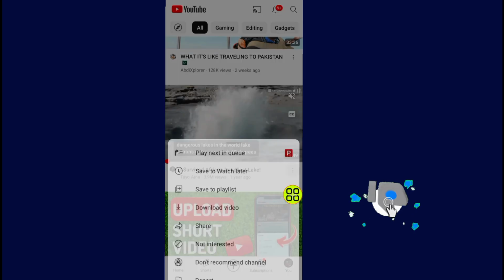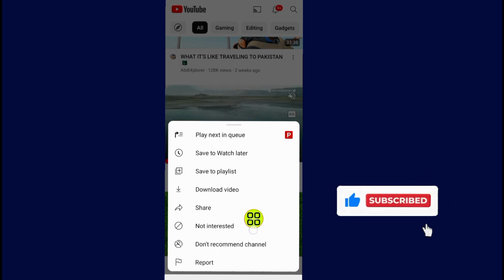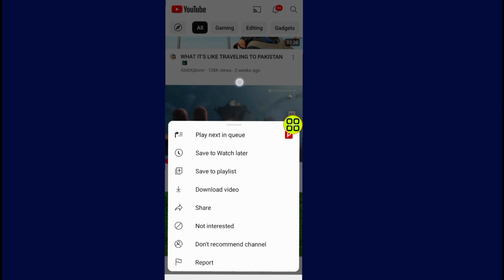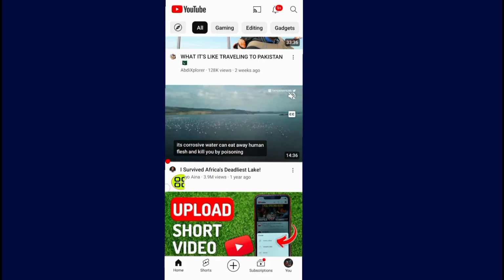How To Block Channel On YouTube - Easily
Learn How To Block Channel On YouTube 2024 in a few simple steps. If you are looking for a video about how to block a youtube channel, here it is! In this video I will show you how to block channels in youtube. Be sure to watch the video to the very end. You will learn how to block content on youtube